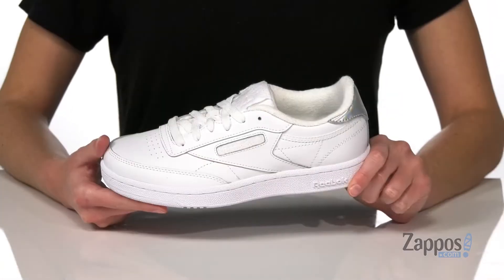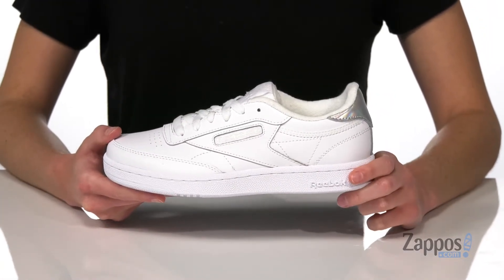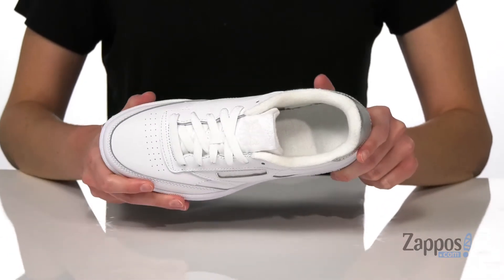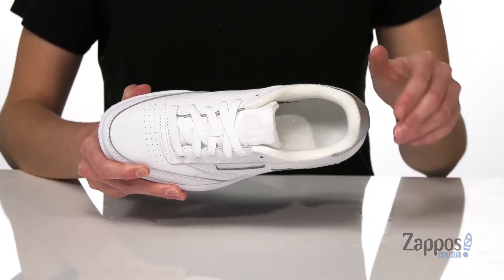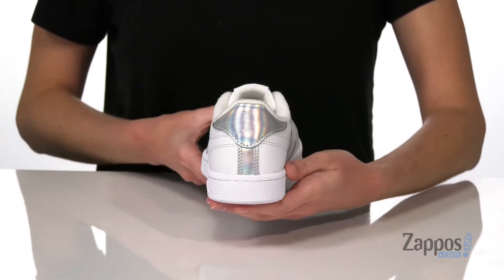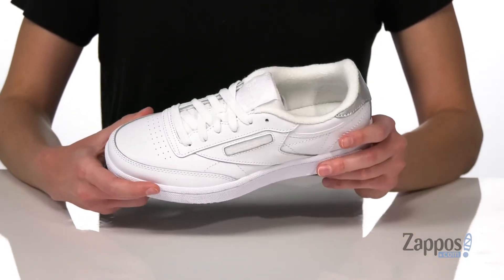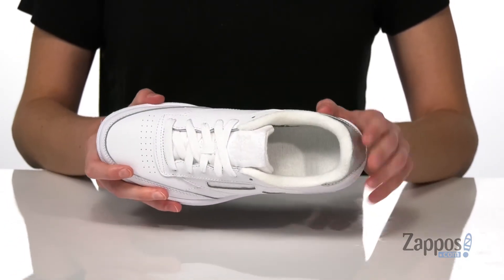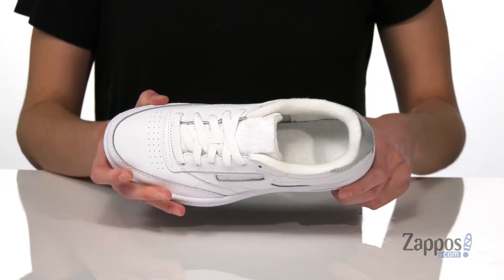Reebok Kids Club C (Big Kid) SKU: 9401222